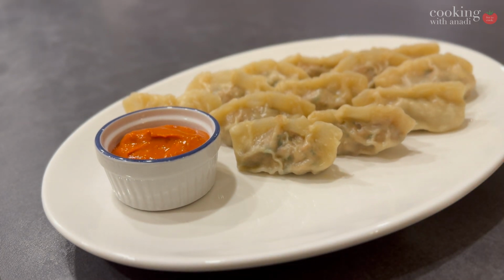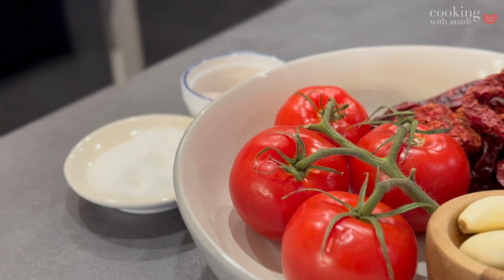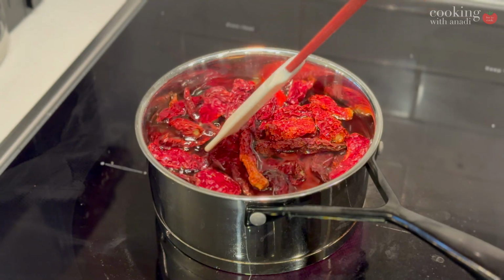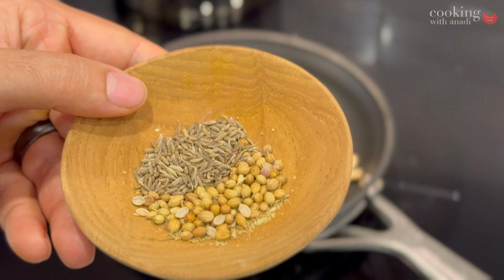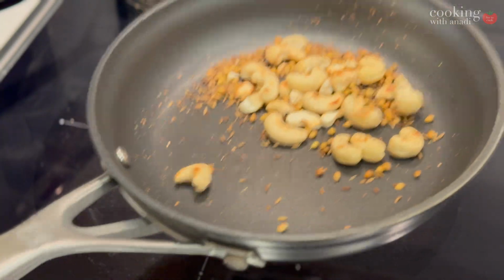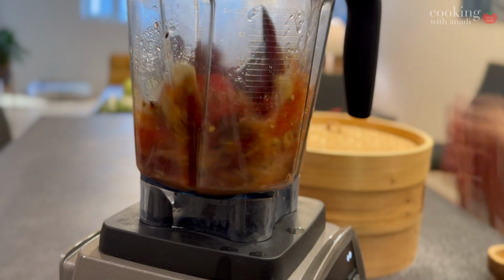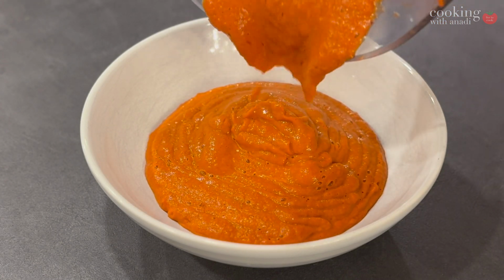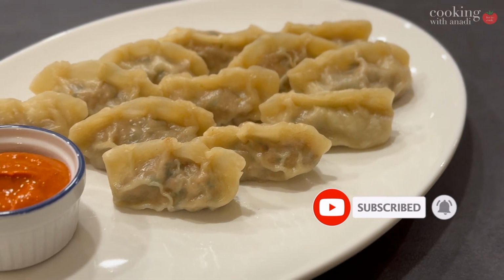The Best Spicy Red Chutney for Momos You'll Ever Make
Growing up, momos were an all-time favorite snack, especially with a delicious momos chutney. This video reveals my recipe for spicy red chutney, inspired by the street food of Delhi. You'll learn how to make the perfect chutney for momos, bringing that authentic flavor right to your kitchen. Happy cooking and let’s see how to make momos chutney perfectly! 🙌

PRODUCTS USED:
Cutting board
Salt crock
Paring knife
Cumin seeds
Dried red chilies
Rice vinegar
Coriander seeds
Non-stick pan